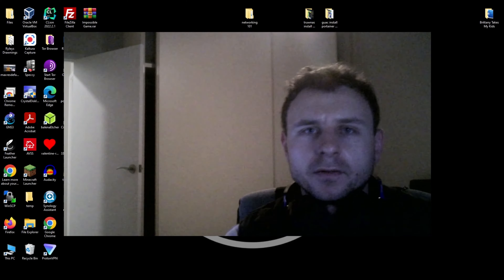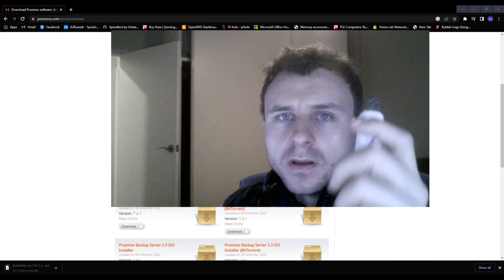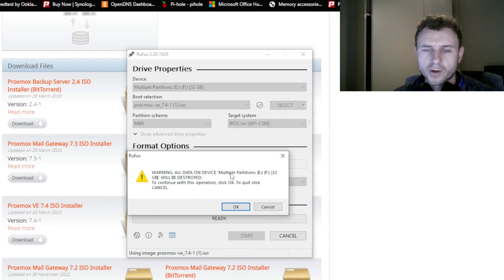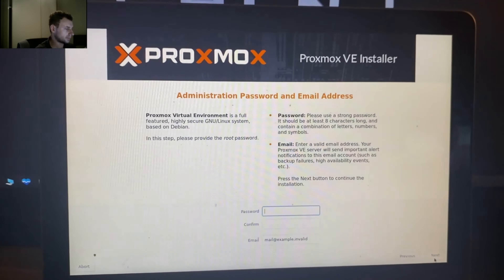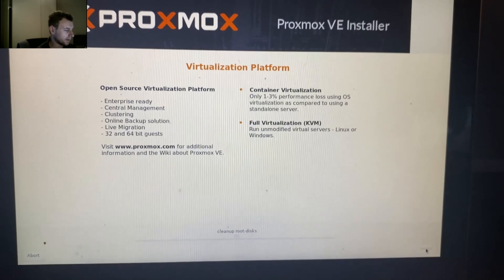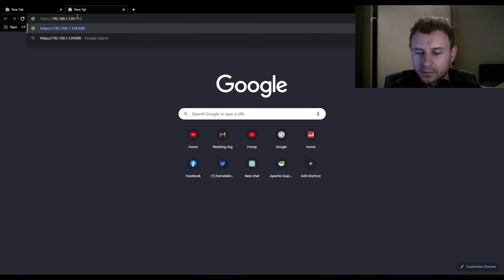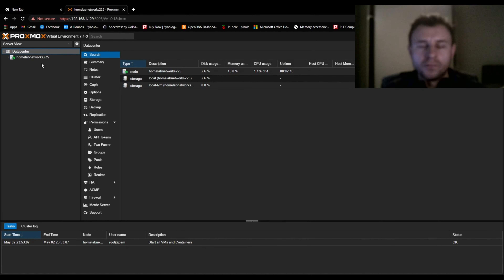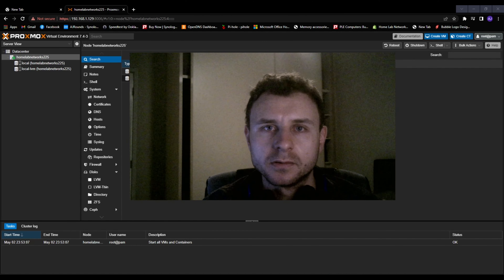START YOUR VERY OWN HOME LAB TODAY!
Ever wonder if you should start a home lab? If you have a old PC or Laptop you can start RIGHT NOW!!! Follow along with this video and get your first home server up and running in no time at all!

A home lab is a small-scale computing environment created in a person's home or personal space for testing, learning, or experimenting with various technologies. It typically consists of a collection of hardware, software, and networking equipment that allows individuals to gain hands-on experience with various technologies in a safe and controlled environment.

The primary purpose of a home lab is to provide a platform for learning and experimentation with technologies that are not readily available or too expensive to use in a traditional work environment. It allows individuals to build, test, and deploy various systems and services, from simple applications to complex enterprise-level solutions, without the risk of causing any damage to production systems.

Some of the key components that are commonly found in a home lab include:

Hardware: This includes servers, desktops, laptops, and other computing devices that are used to run various applications and services.

Virtualization software: This allows users to create multiple virtual machines (VMs) on a single physical server, each running its own operating system and applications. This is useful for testing and experimenting with various configurations and setups.

Networking equipment: This includes routers, switches, and firewalls, which allow users to create their own networks for testing and experimentation.

Operating systems and software: Users can install a variety of operating systems and software applications to experiment with different configurations, setups, and services.

Monitoring and management tools: These tools allow users to monitor the performance and health of their home lab environment and manage resources such as storage and network bandwidth.

Overall, a home lab provides a flexible and cost-effective way for individuals to gain practical experience with a wide range of technologies, from basic IT concepts to complex enterprise-level solutions

My server rack and hardware:
27 Network Rack (600mm)

Server 1:
500gb Hard drive

Server 3 Dell Power edge R410:
16 GB ECC Server Ram
500 GB Samsung SSD
1Tb WD hard drive
500 WD hard drive

Server 4:
16gb DDR4
500gb Kingston SSD
2tb WD Hard drive
Intel i5

2X 2tb Seagate iron wolf Nas Hard drives